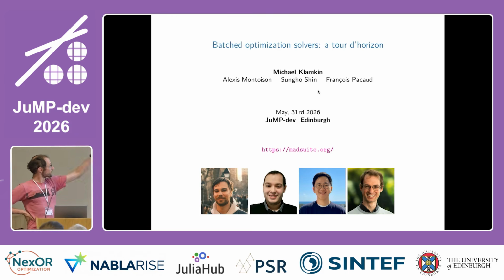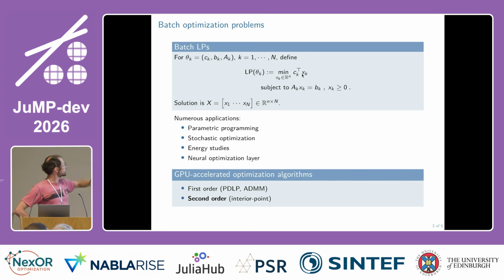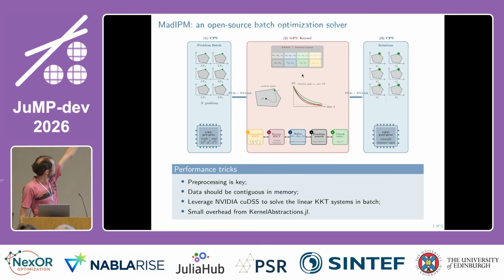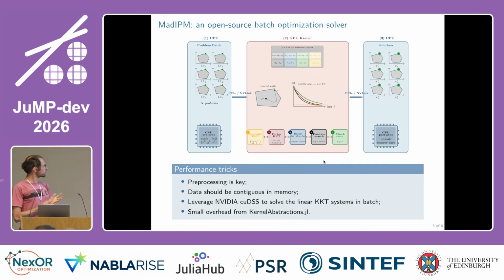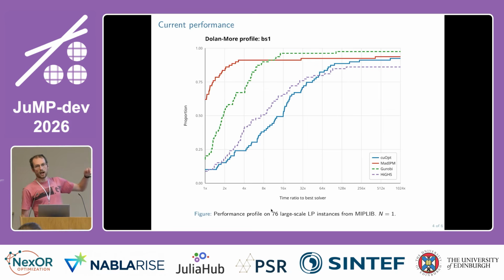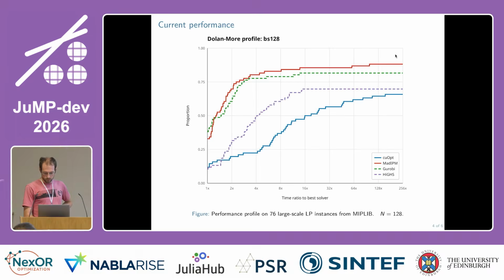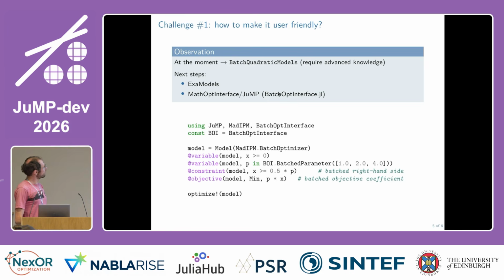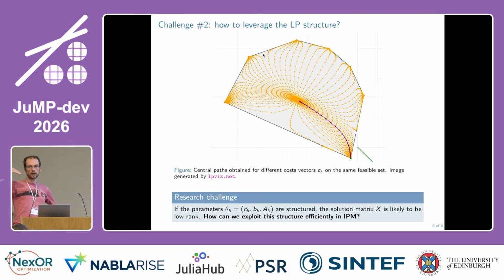Batched optimization solvers: a tour d'horizon | François Pacaud